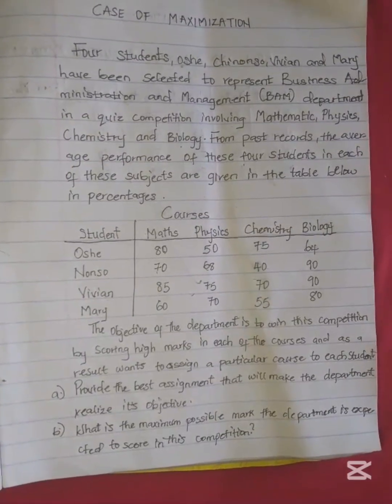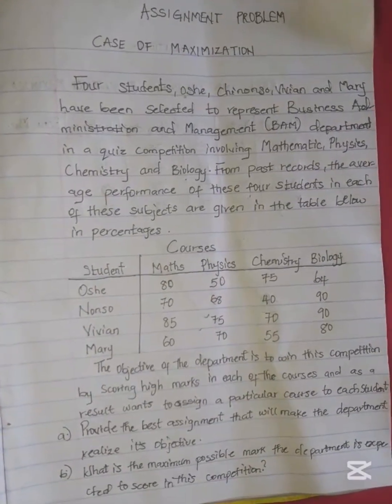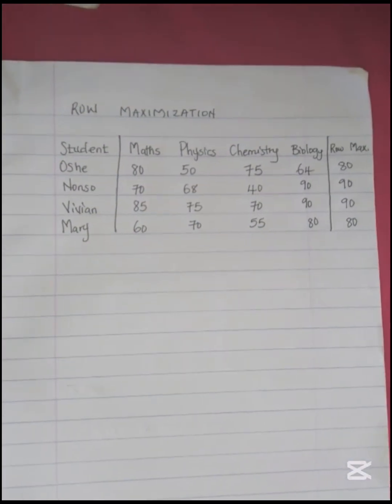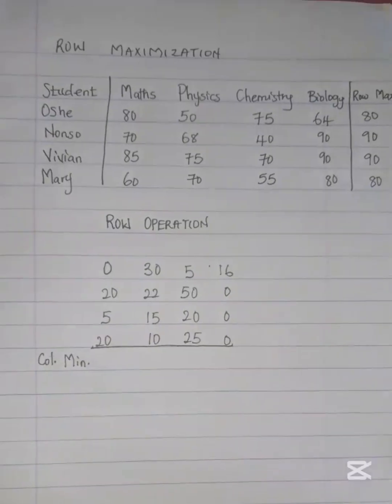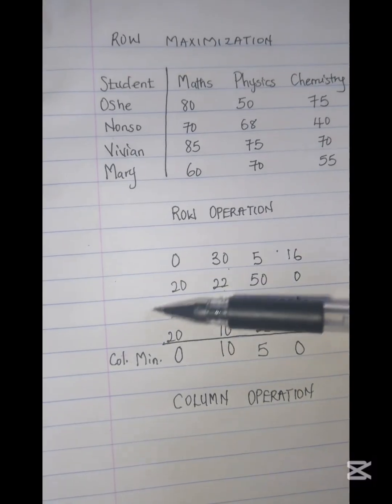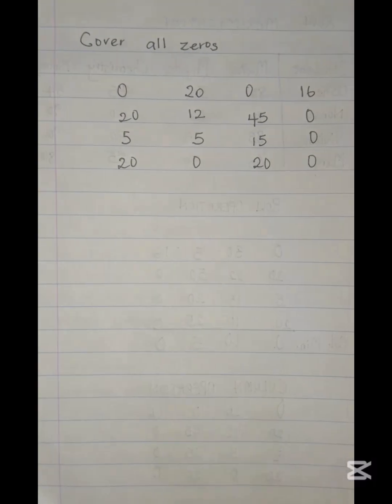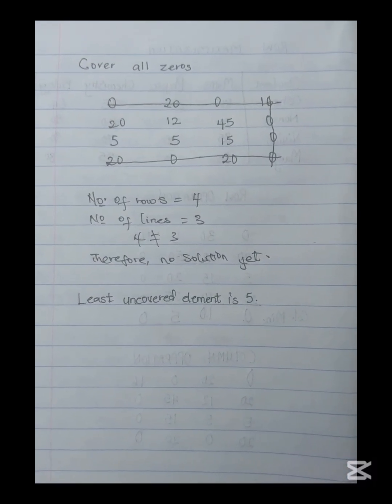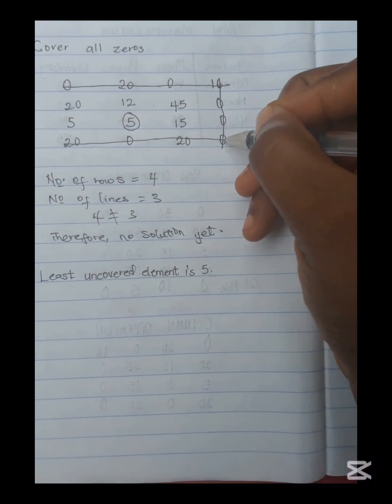Assignment Problem: Maximization Case Study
Discover how to maximize scores in Assignment Problems with this video. I covered the basics of Assignment Problems using real-world example to illustrate the maximization approach.